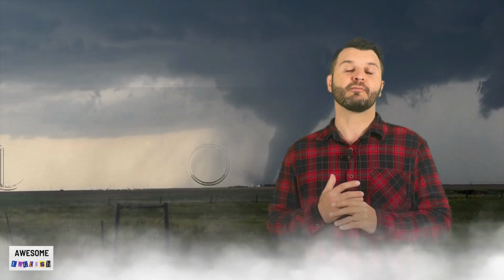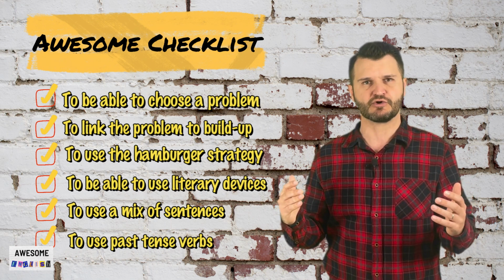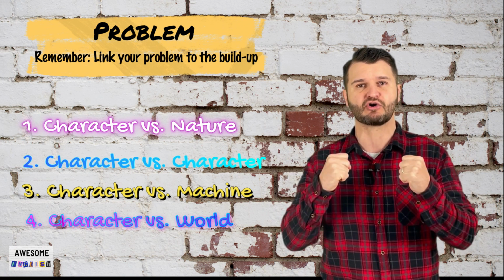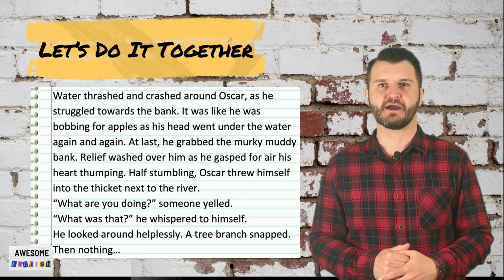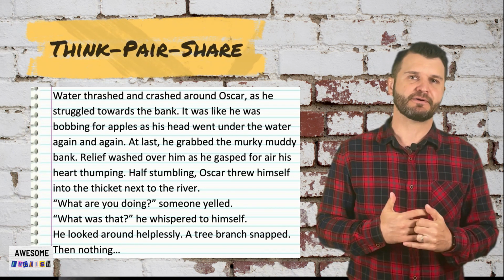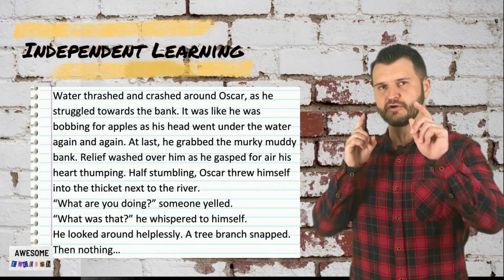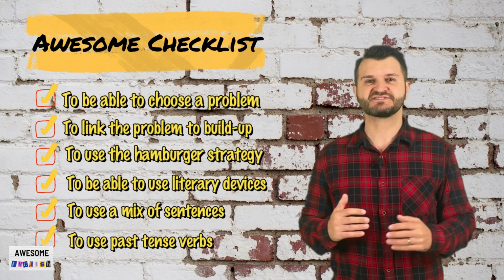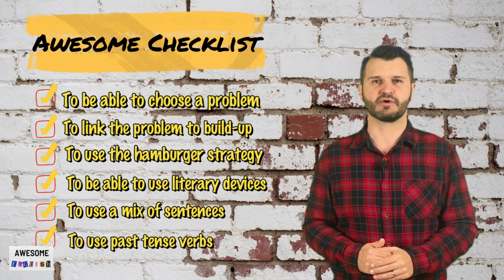How to Write a Narrative - Problem Paragraph - Lesson 5 - Awesome English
In this video, I give step-by-step instructions on how to write an adventure narrative. This video gives students a clear and interactive guide on how to achieve success when writing narrative texts.